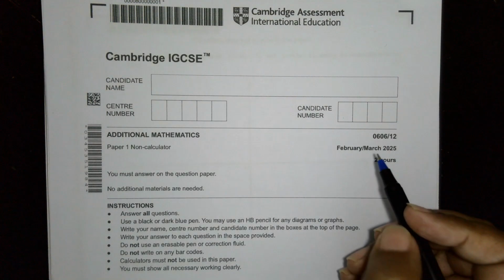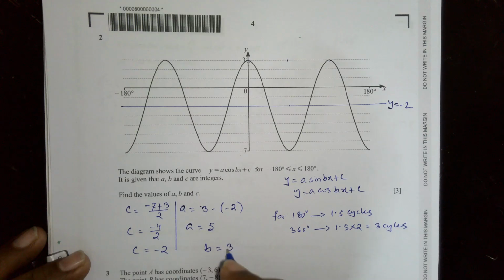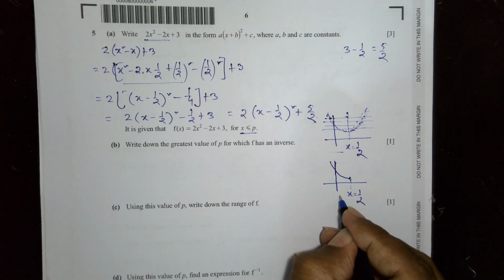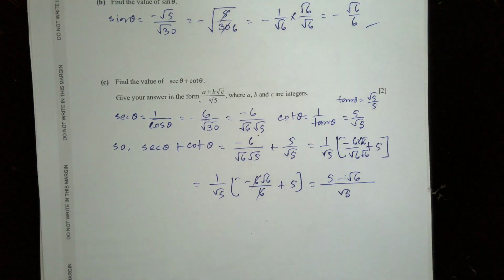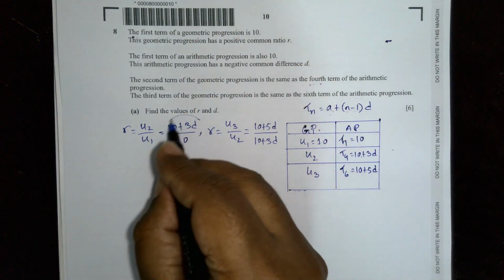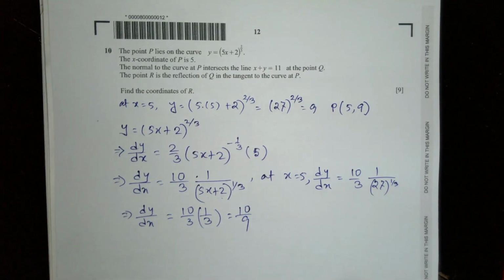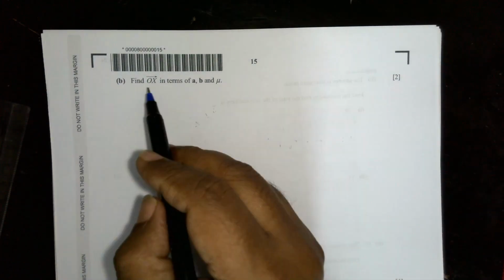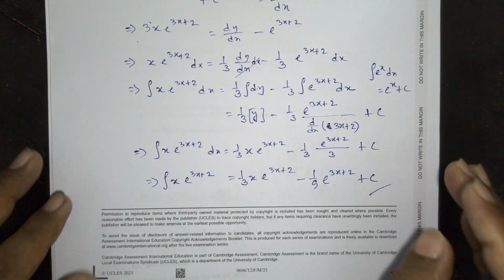Add Math | 0606 | 4037 | February March | 2025 | fm P12 2025 | Paper-1 | Non- Calculator #0606